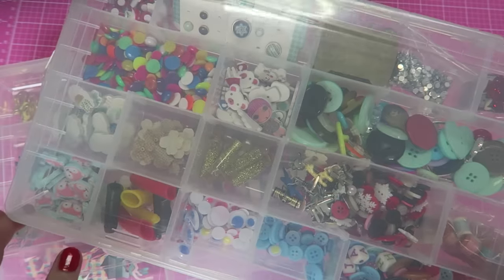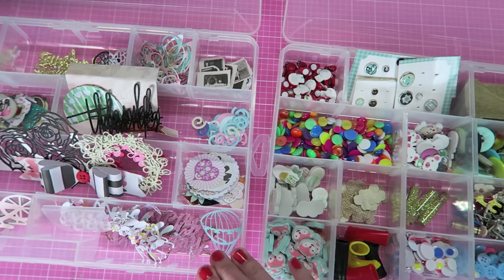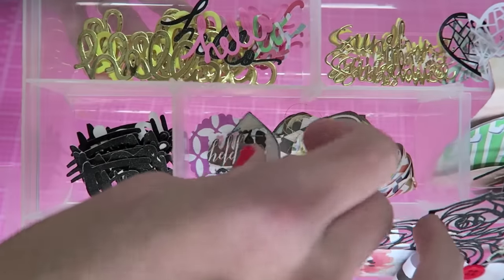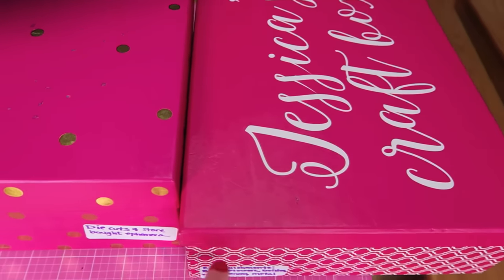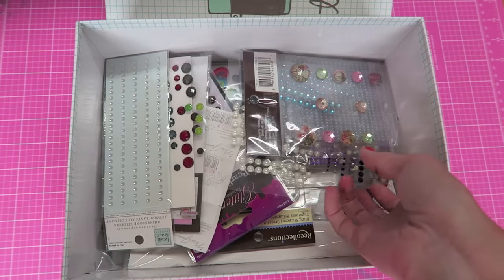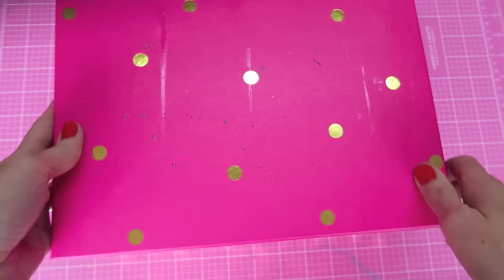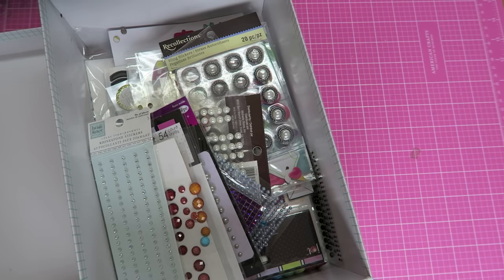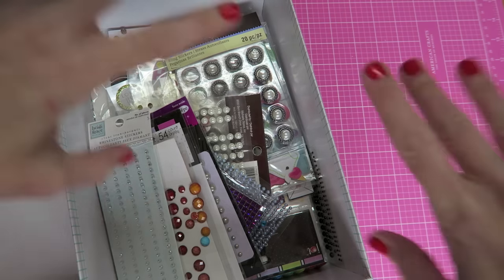Embellishment Organization // Craft Storage Solutions | I'm A Cool Mom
Hi crafty cuties! Today I share how I store all my craft embellishments. I would love to see how you store yours - tag me on IG!